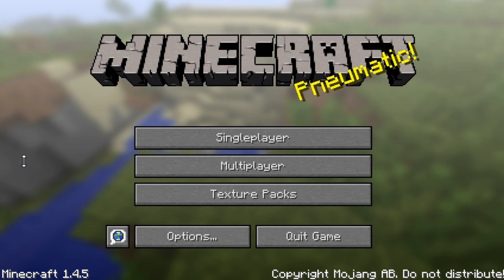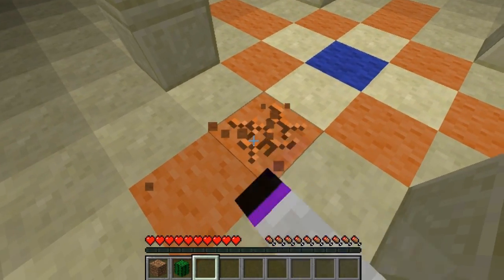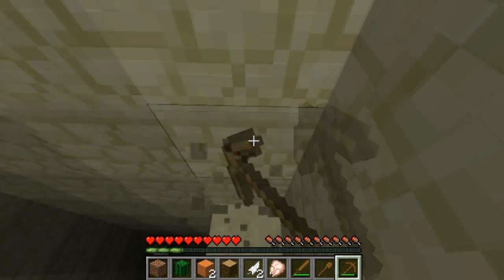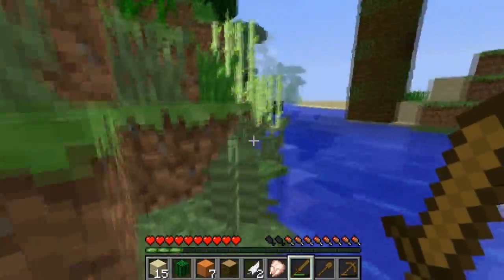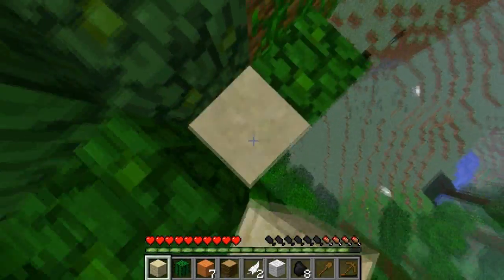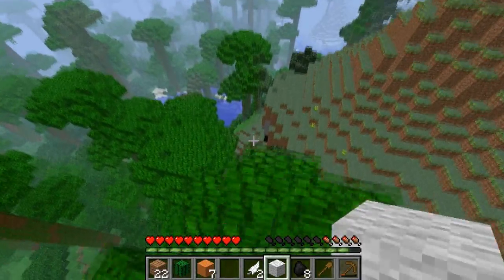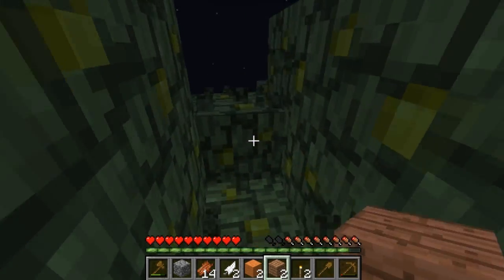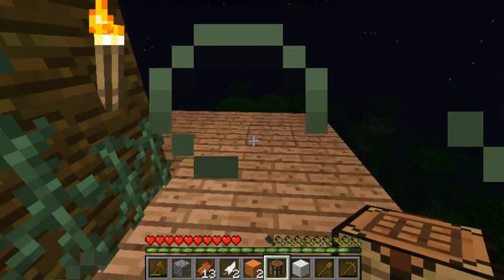CozisCraft - Episode 1 - w/ MrSammyCam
Today we start by building a treehouse on the top of a hill
in the middle of nowhere!